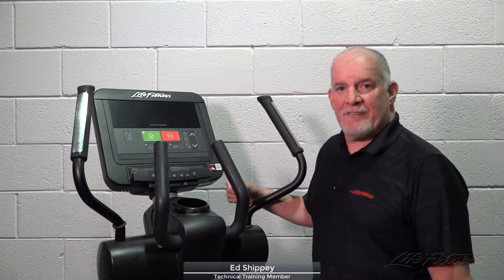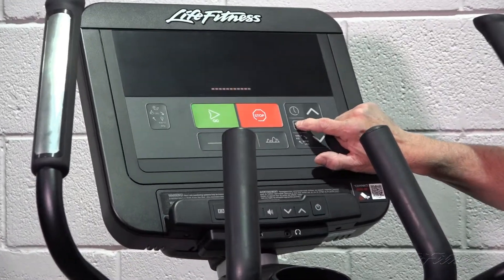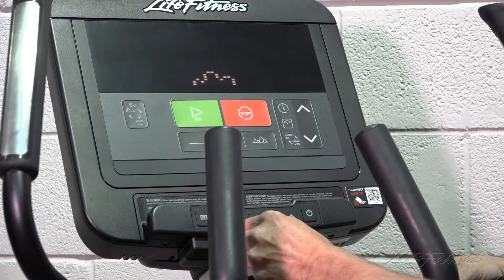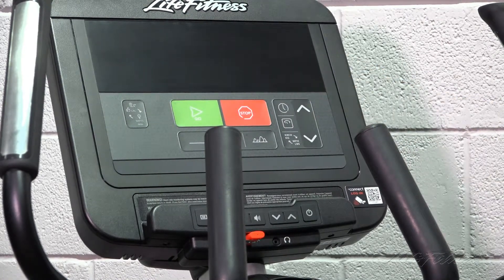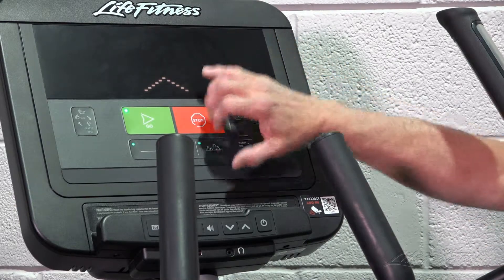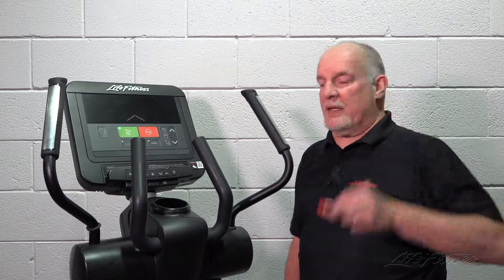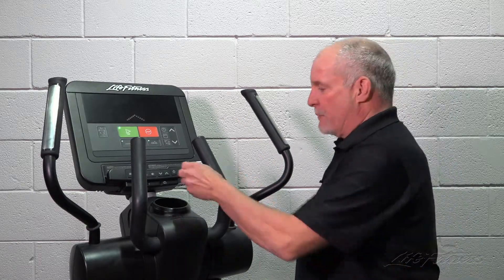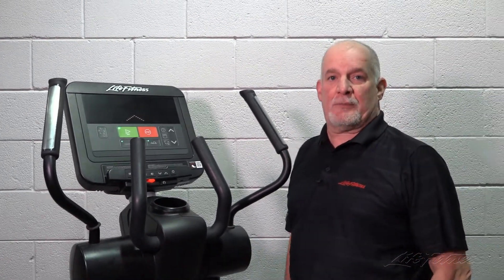Integrity C Console Software Update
C-Console Troubleshooting: Video 2